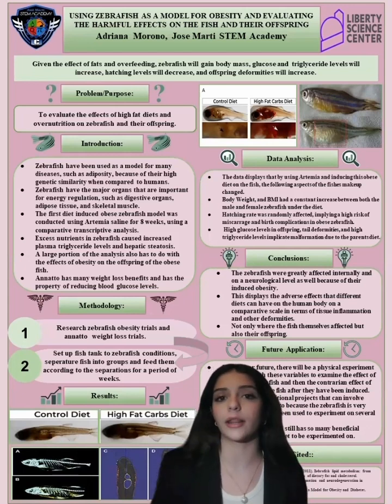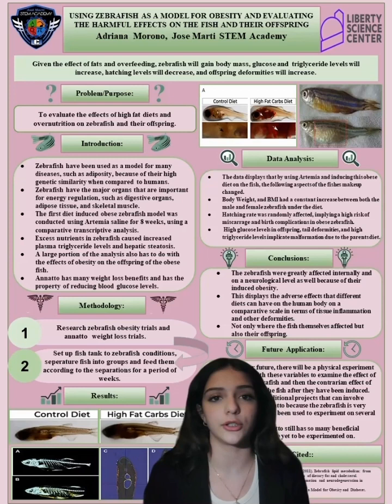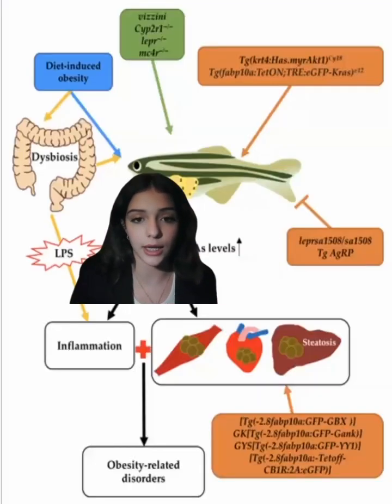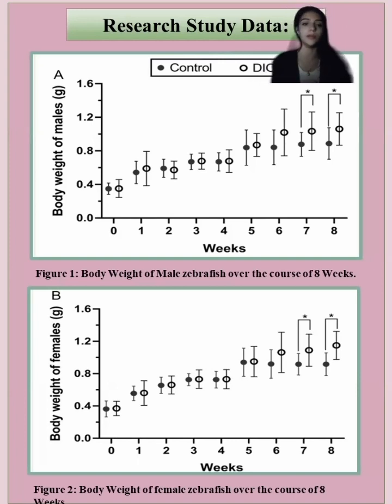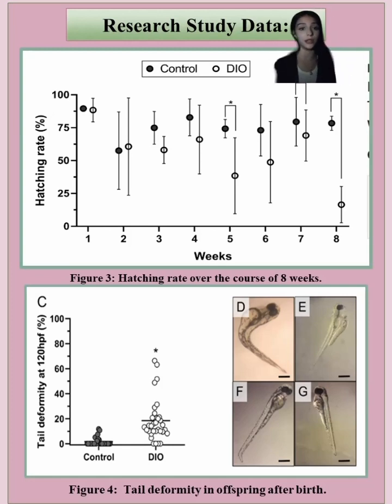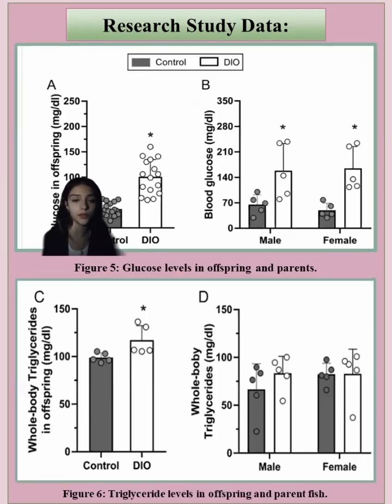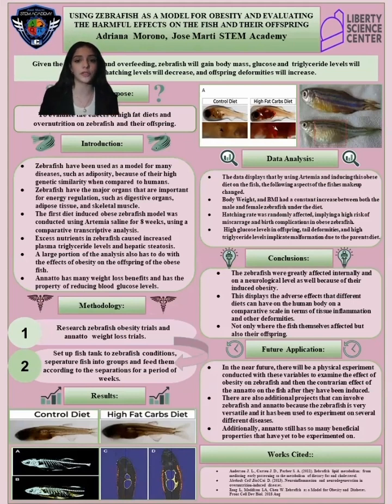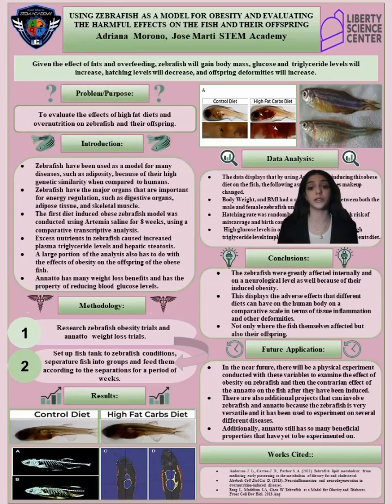Adriana Morono STEM Showcase Video